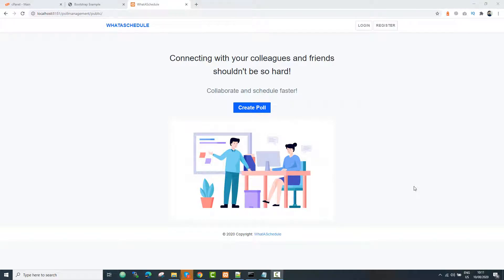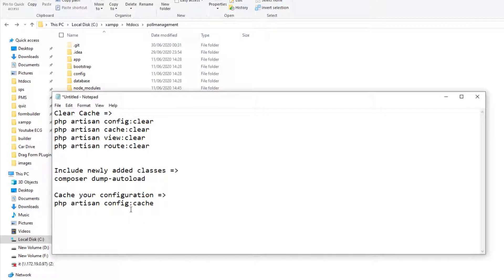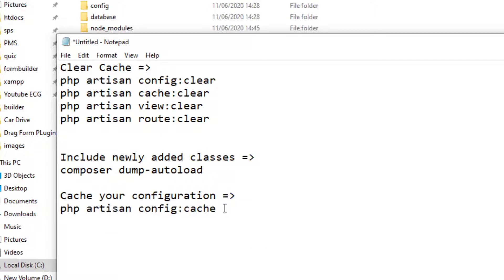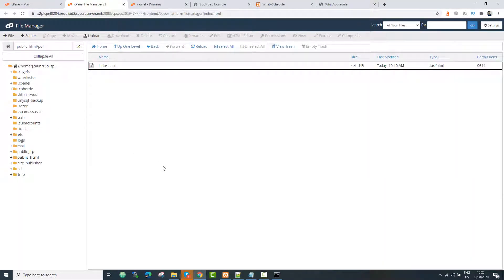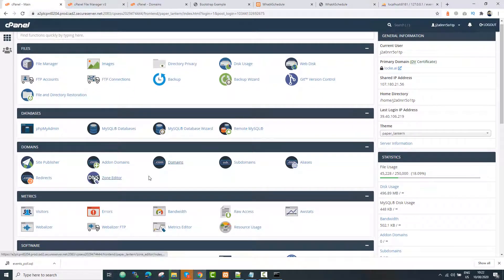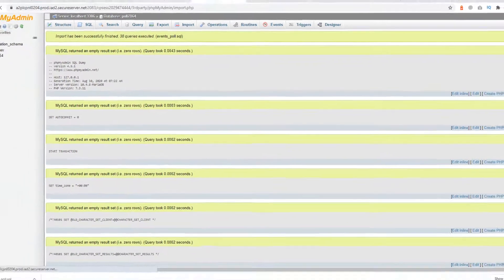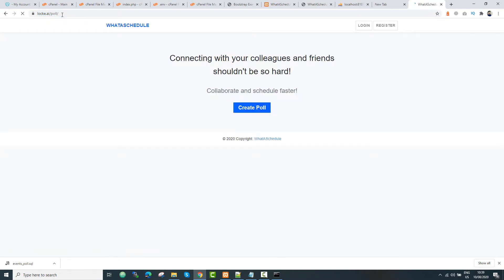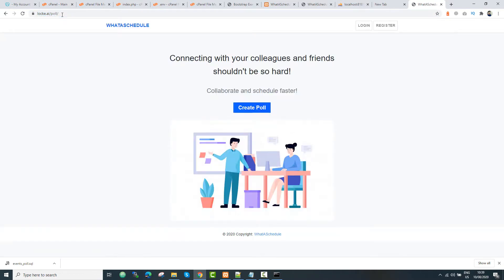Hosting Laravel on Shared Hosting Cpanel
Easily deploy your laravel application to shared hosting. The best approach to configure laravel application on shared web hosting. Not able to execute artisan commands on shared hosting. Do your laravel deployment cpanel